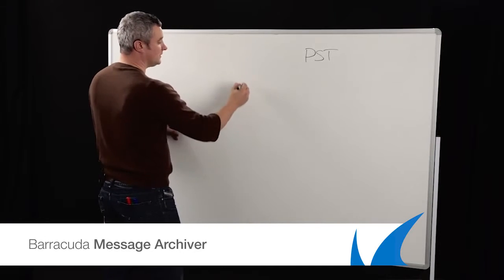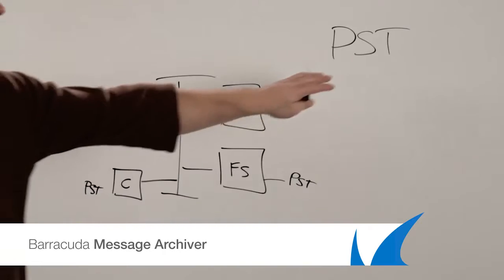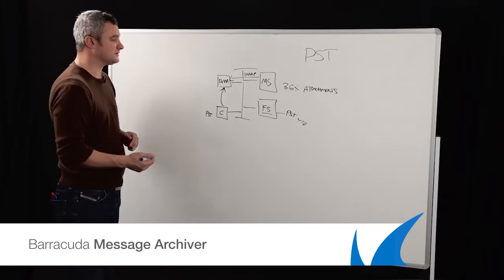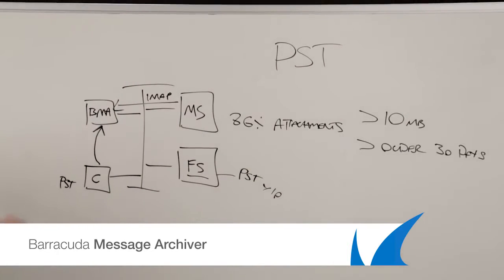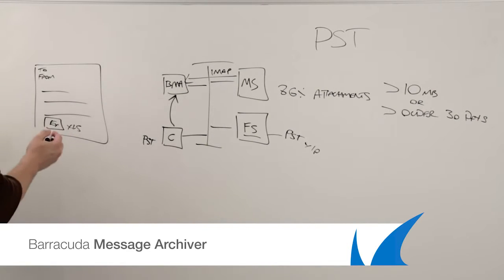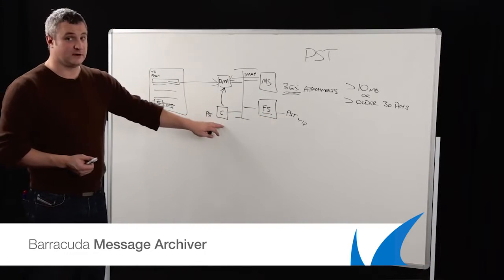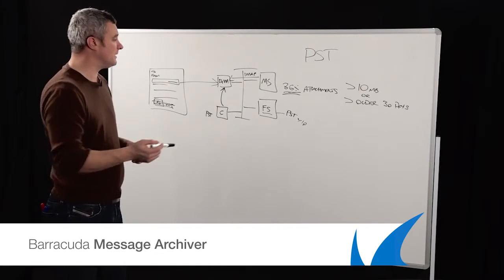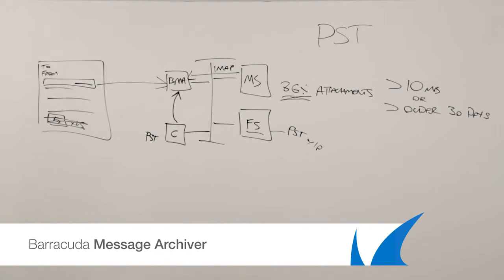Whiteboard Thinking | Barracuda Message Archiver